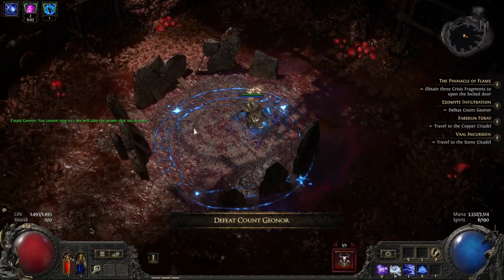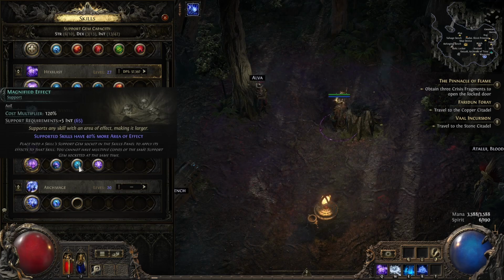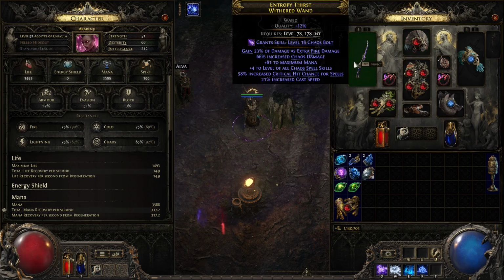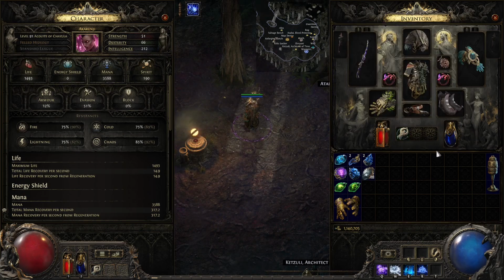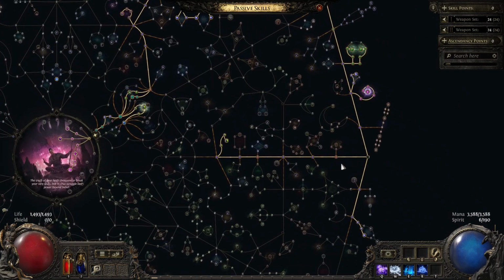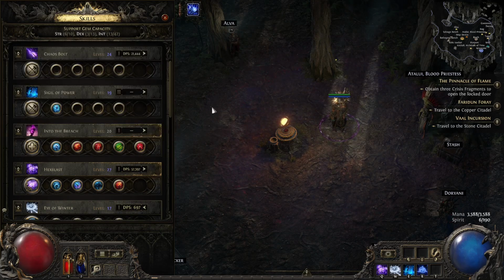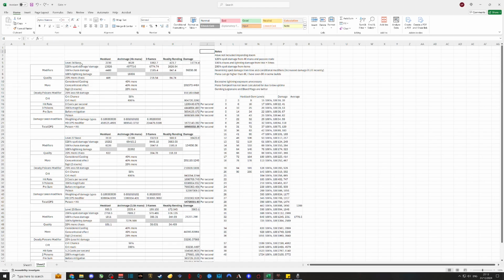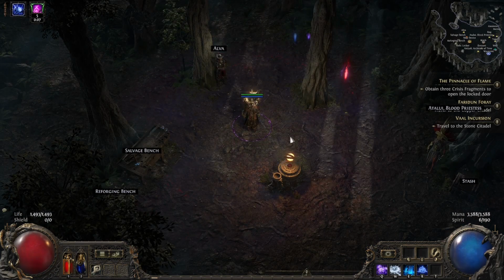Archmage Poison Crit Hexblast is a Solid Build - 10-15 Million DPS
I will keep this updated as the build is developed.

0:00 - Introduction
1:40 - Skills
8:53 - Gear
18:00 - Why not energy shield?
19:44 - Passive tree
24:18 - Why poisons and crit?
24:52 - Early tree
27:16 - Rant on Acolyte of Chayula and suggestions for changes
32:21 - PoB at home (DPS calculations)

This video is an update to my build in-progress from 2 weeks ago, showcasing the potential of critical poison builds, which has now ascended to an archmage variant with excellent late game scaling.

It is a solid all around build with no clear weaknesses but does fall behind some of the top meta builds in terms of clear speed or instant boss one shot potential. Acolyte of Chayula does need some buffs, which are sure to come, which may elevate this build from a high B tier to A or S tier depending on incoming balance changes.